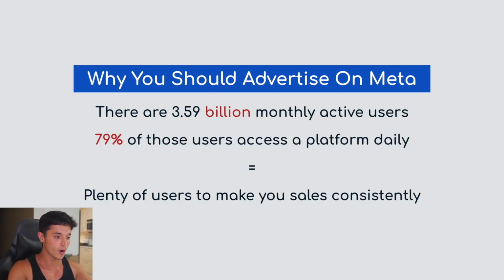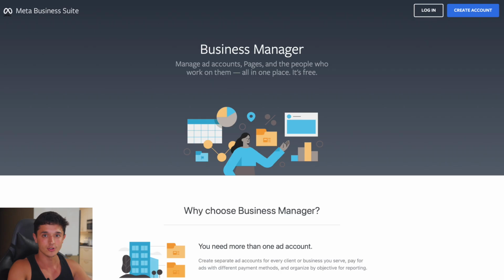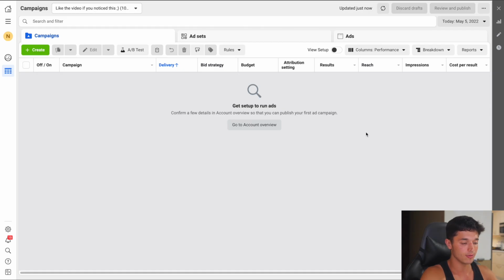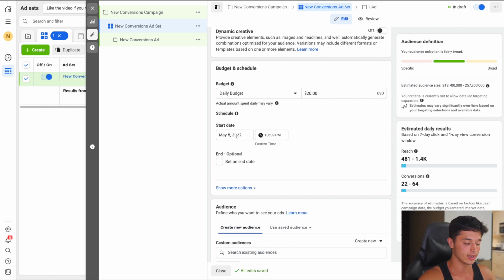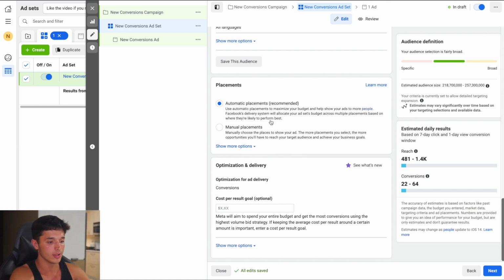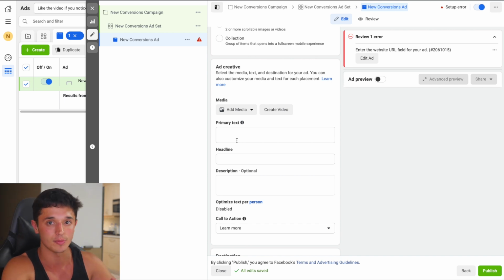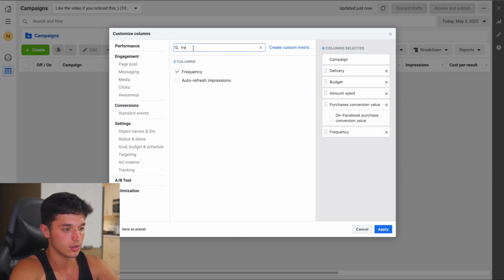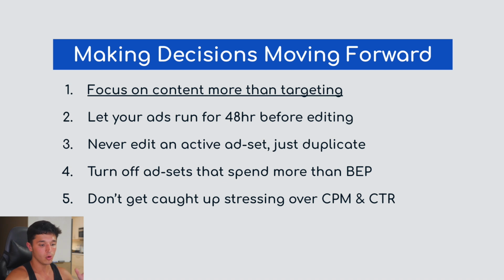How To Run Facebook Ads Like A PRO in 2022! (Complete Guide)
0:00-0:14 Intro
0:14-0:46 Competition To Win Access To The Zero1M.com Program
0:46-1:30 Why You Should Advertise On Facebook
1:30-3:33 Zoomed Out Overview Of Advertising On Facebook
3:33-6:27 How To Create & Setup Your Advertising Assets
6:27-6:44 Basic Ad Account Functions
6:44-12:58 Creating Your First Campaign Part 1
12:58-13:50 Viral Ecom Adz
13:50-17:35 Creating Your First Campaign Part 2
17:35-19:22 How To Setup Columns In Your Ad Account
19:22-22:02 What To Do After Publishing Your Ads
22:02-22:49 Free Exclusive Bonus